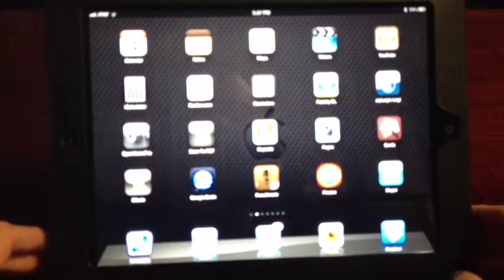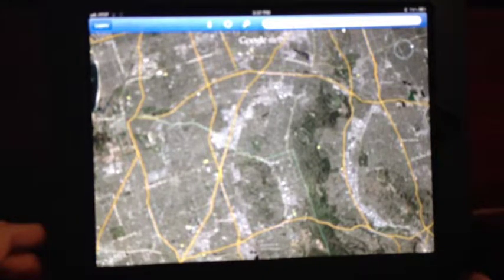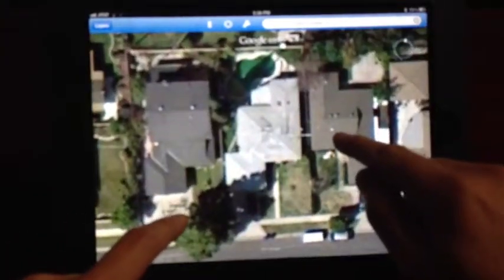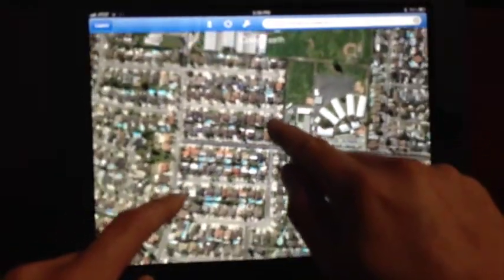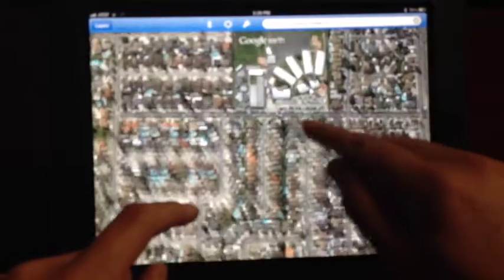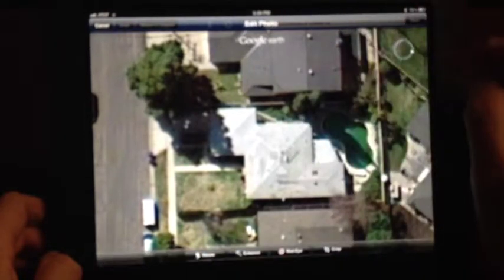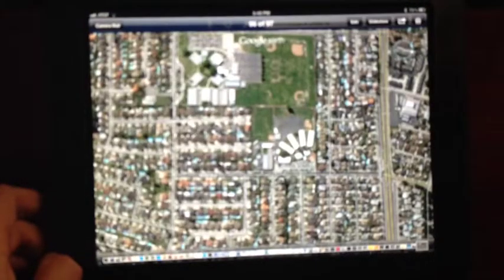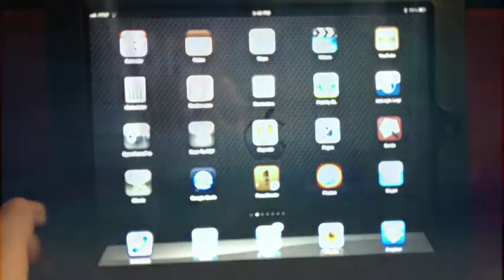Google Earth On iPad For Real Estate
Short demo and tutorial for Real Estate agents on using the Google Earth App on the iPad by Brad Pearson.